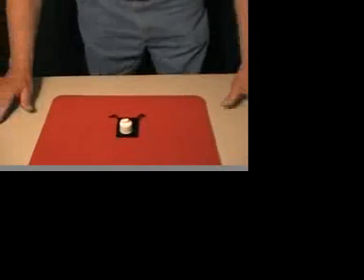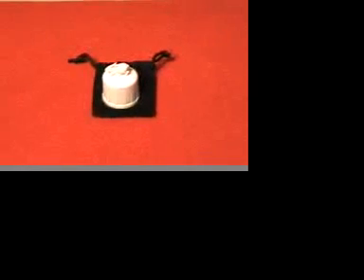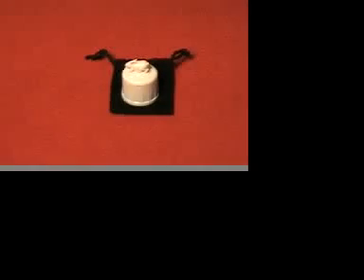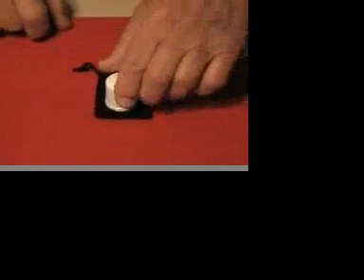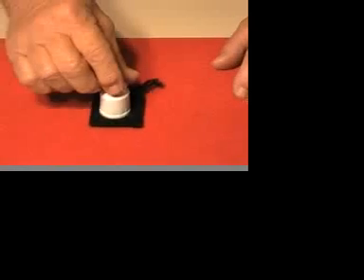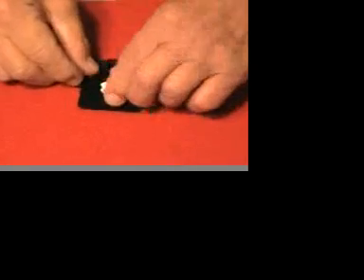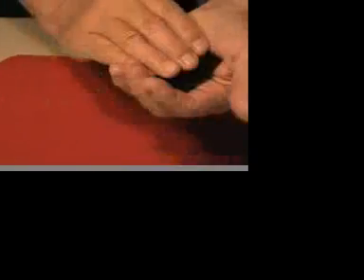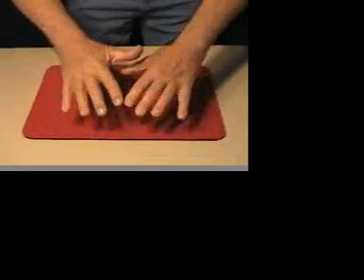BUNNY HOP by Dick Barry Magic